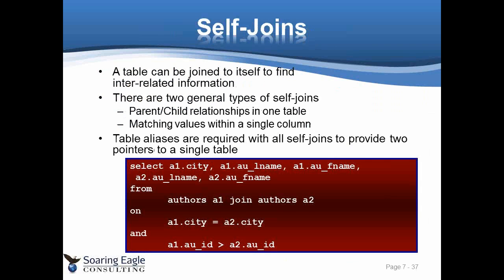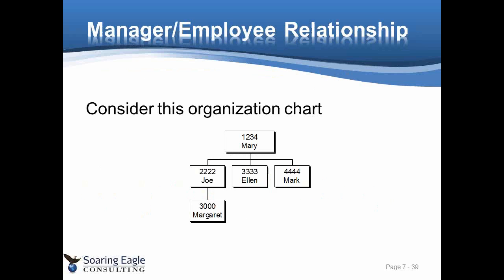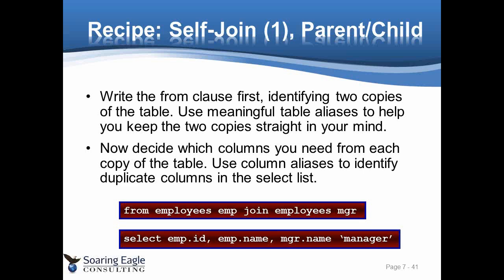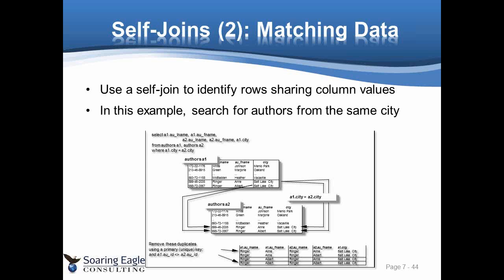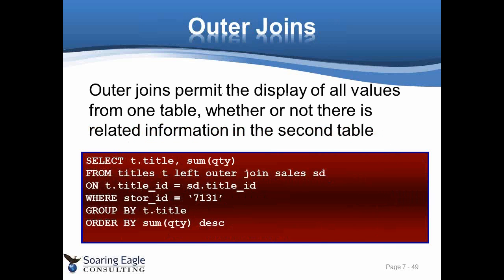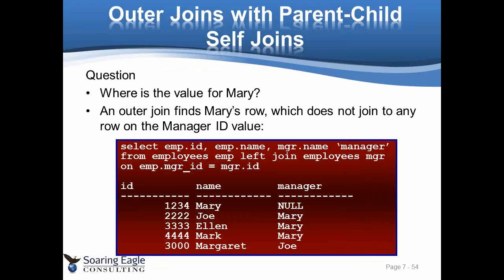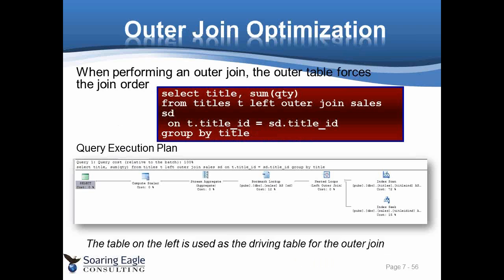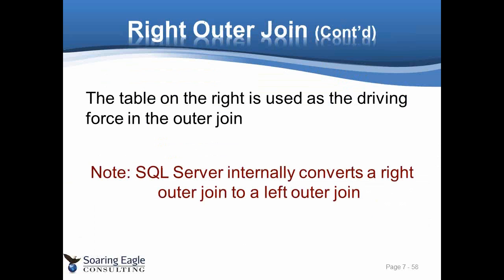All About Joins Webinar - Chapter 7: Self Joins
Soaring Eagle Consulting presents another chapter in the Microsoft SQL Server Advanced SQL Programming and Optimization series - Chapter 7: Self Joins. It covers parent/child relationships in a table, matching values with a single column, table aliases, and more.